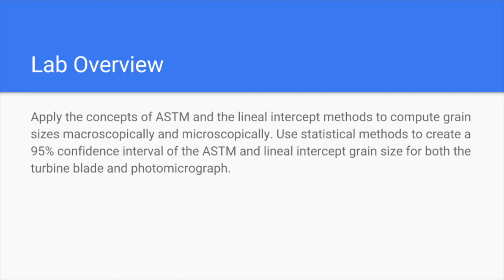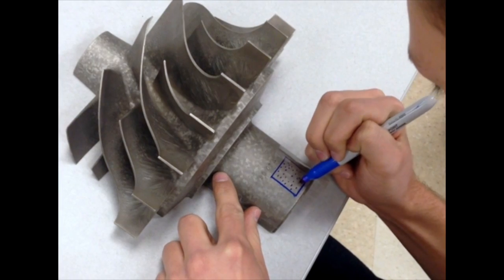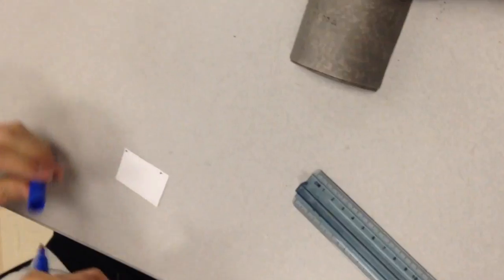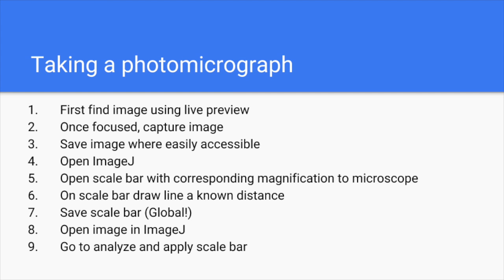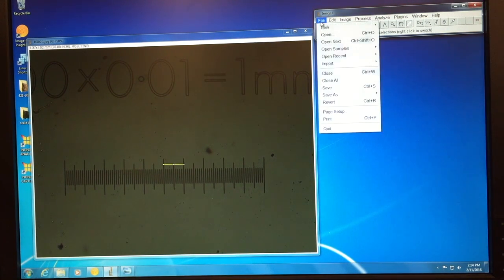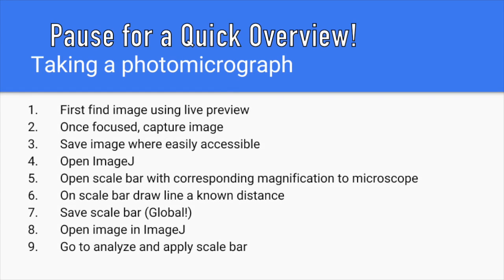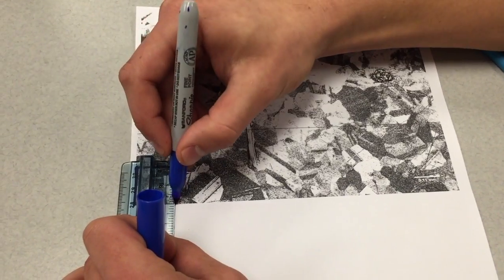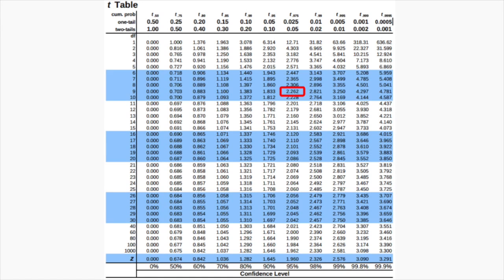Lineal Intercept and ASTM Grain Size Lab